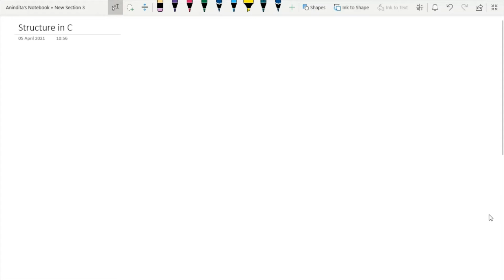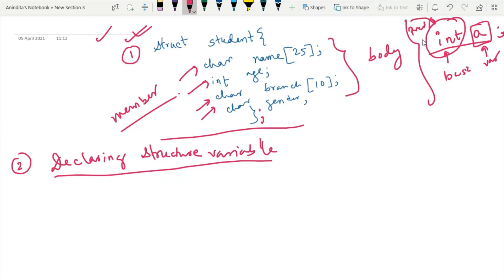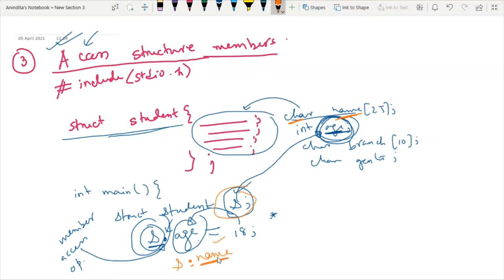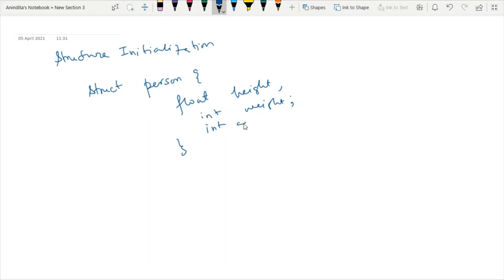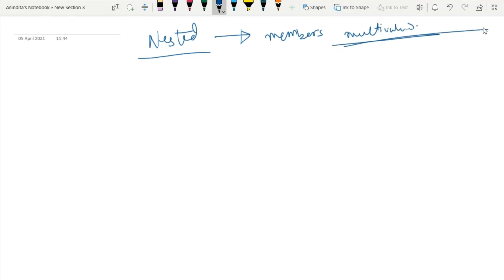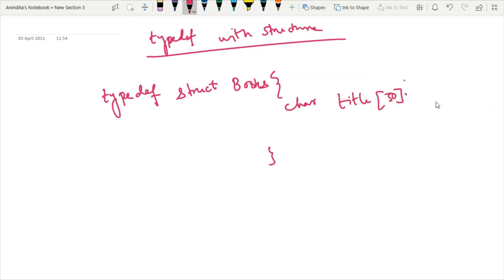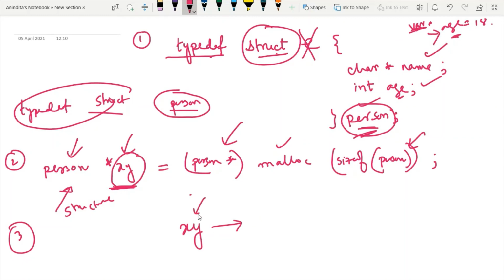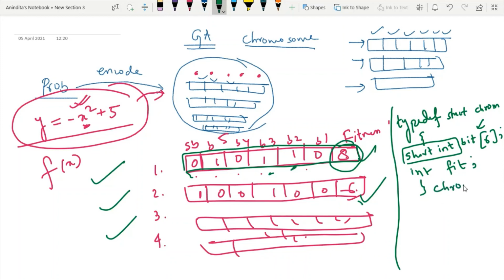Introduction to Structures, Structure types & Application in C Programming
In C programming, a struct (or structure) is a collection of variables (can be of different types) under a single name.

How to define structures?

Before you can create structure variables, you need to define its data type. To define a struct, the struct keyword is used.

Syntax of struct

struct structureName
    dataType member1;
    dataType member2;

Create struct variables

When a struct type is declared, no storage or memory is allocated. To allocate memory of a given structure type and work with it, we need to create variables.

Here's how we create structure variables:

struct Person
    char name[50];
    int citNo;
    float salary;

int main()
    struct Person person1, person2, p[20];
    return 0;
Another way of creating a struct variable is:
struct Person
    char name[50];
    int citNo;
    float salary;
} person1, person2, p[20];

In both cases, two variables person1, person2, and an array variable p having 20 elements of type struct Person are created.

Access members of a structure

There are two types of operators used for accessing members of a structure.
1. Member operator
2. Structure pointer operator

Keyword typedef

We use the typedef keyword to create an alias name for data types. It is commonly used with structures to simplify the syntax of declaring variables.

Example Code -

typedef struct Books {
   char title[50];
   char author[50];
   char subject[100];
   int book_id;
} Book;

int main( ) {

   Book book;

   strcpy( book.title, "C Programming");
   strcpy( book.author, "AB AA");
   strcpy( book.subject, "Java Programming Tutorial");
   book.book_id = 6495407;

   printf( "Book title : %s\n", book.title);
   printf( "Book author : %s\n", book.author);
   printf( "Book subject : %s\n", book.subject);
   printf( "Book book_id : %d\n", book.book_id);

Nested Structures
You can create structures within a structure in C programming.

Example Code -

struct address
    char city[20];
    int pin;
    char phone[14];
struct employee
    char name[20];
    struct address add;
void main ()
    struct employee emp;
    printf("Enter employee information?\n");
    scanf("%s %s %d %s",emp.name,emp.add.city, &emp.add.pin, emp.add.phone);
printf("Printing the employee information. \n");
    printf("name: %s\nCity: %s\nPincode: %d\nPhone: %s",emp.name,emp.add.city,emp.add.pin,emp.add.phone);

Why structs in C?

Suppose, you want to store information about a person: his/her name, citizenship number, and salary. You can create different variables name, citNo and salary to store this information.

What if you need to store information of more than one person? Now, you need to create different variables for each information per person: name1, citNo1, salary1, name2, citNo2, salary2,etc.

A better approach would be to have a collection of all related information under a single name Person structure and use it for every person.

C Pointers to struct

Here's how you can create pointers to structs.

struct name {
    member1;
    member2;

Here, ptr is a pointer to struct.

Dynamic memory allocation of structs

Sometimes, the number of struct variables you declared may be insufficient. You may need to allocate memory during run-time. Here's how you can achieve this in C programming.